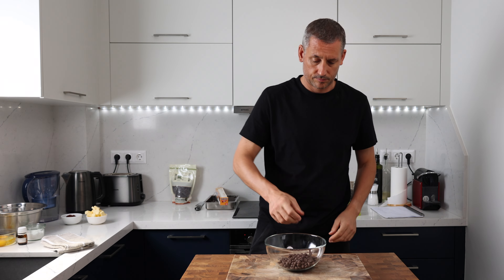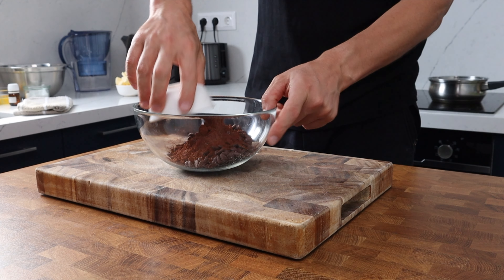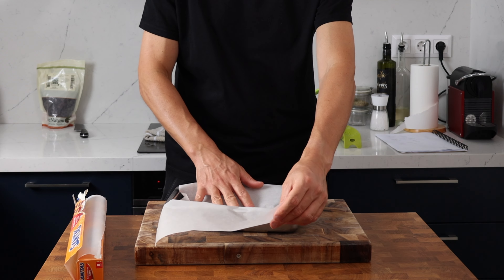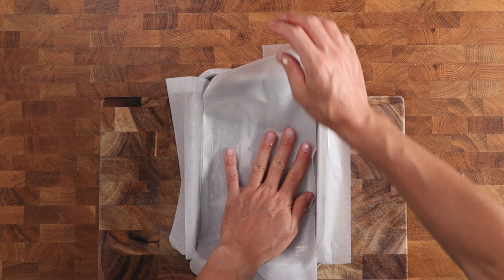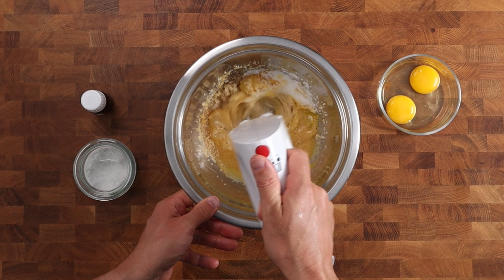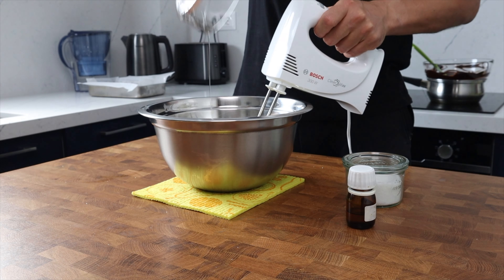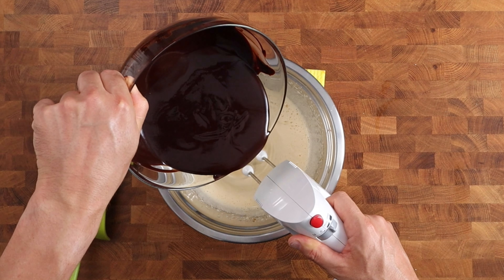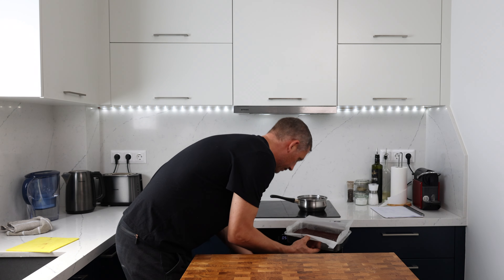A Proper Gooey Chocolate Brownie Recipe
This is how a chocolate brownie should be, super moist and gooey with a crispy textured crust. The best bit? It comes to gather in 15 minutes or so and only take 35 minutes to bake.